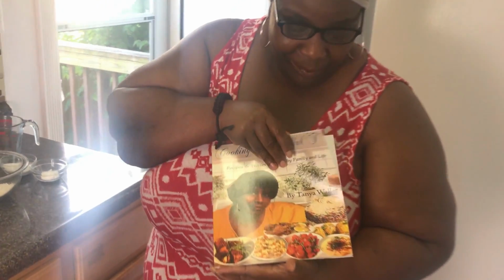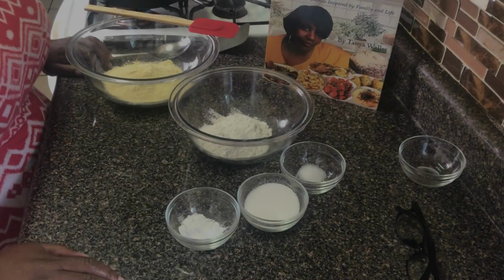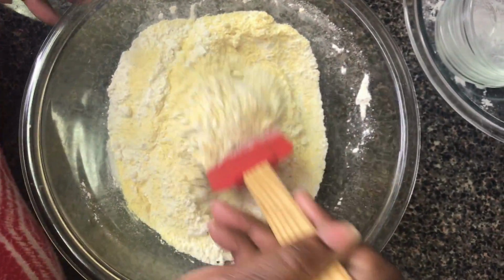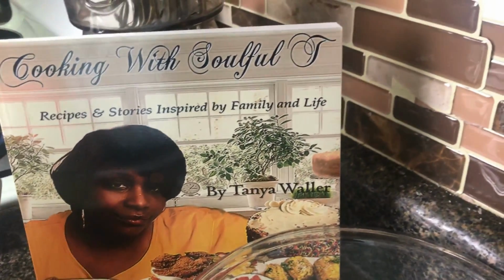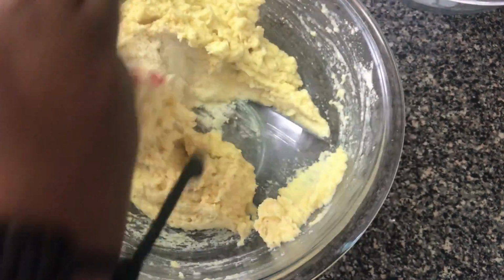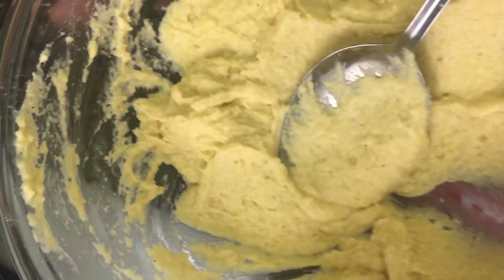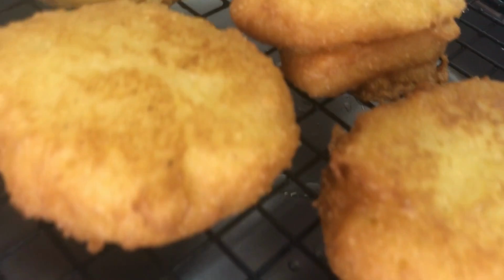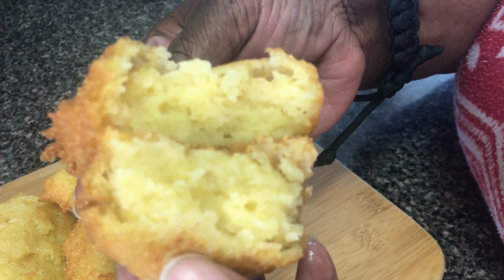How To Make Hot Water CornBread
(My Sons And His Girlfriend New Channel Drew&Dee)